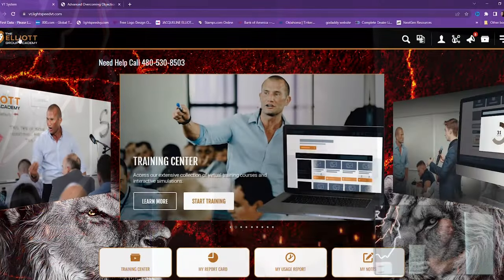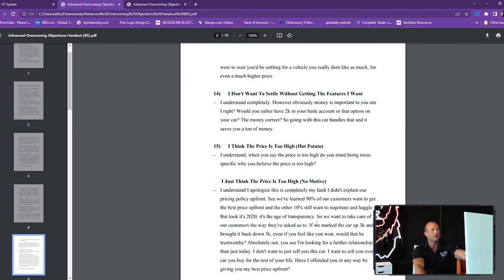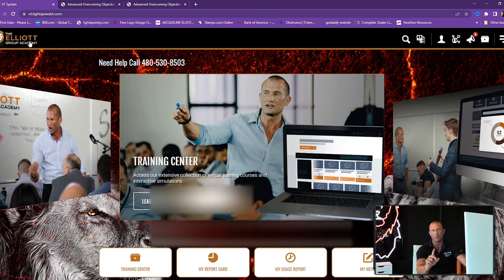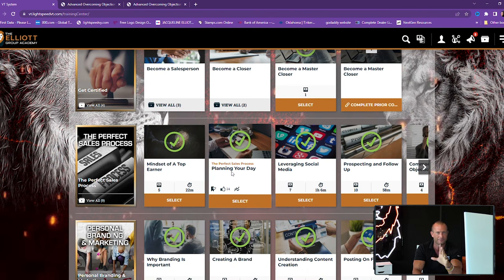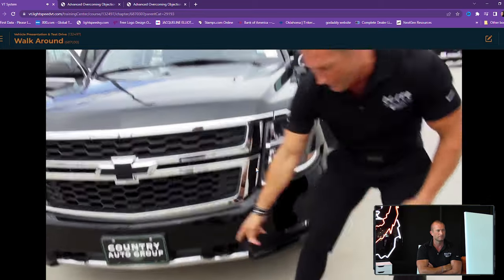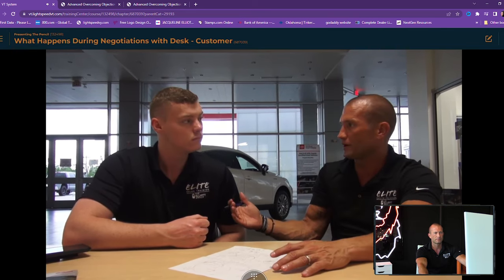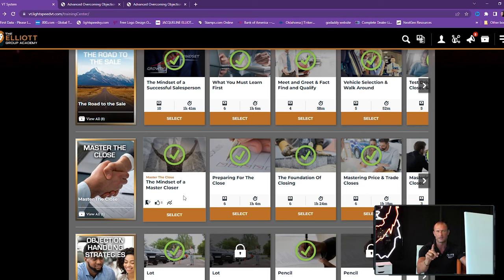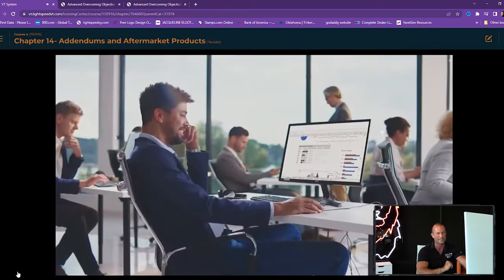Andy Elliott shows LIVE TRAINING on his ELLIOTT GROUP TRAINING ACADEMY